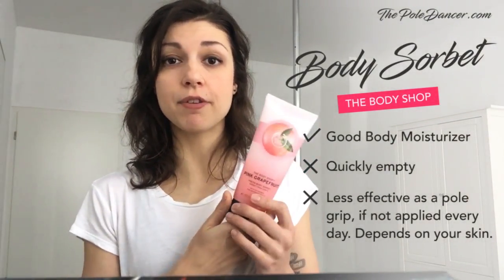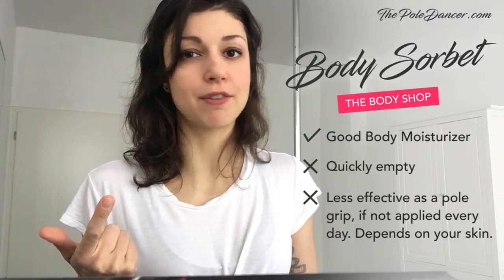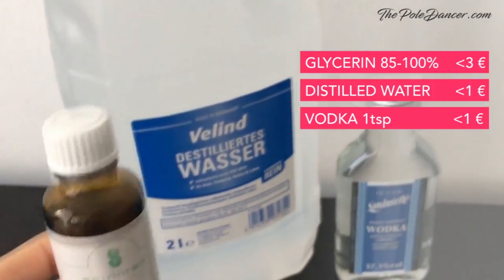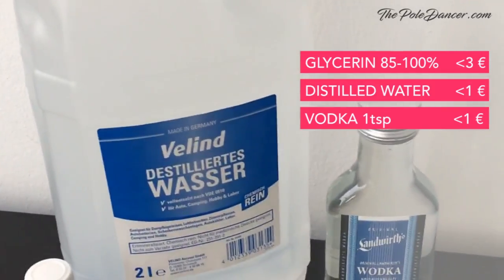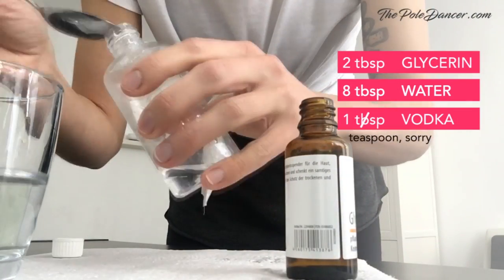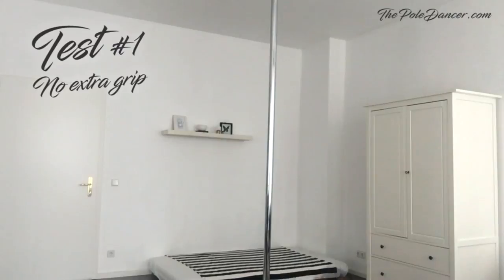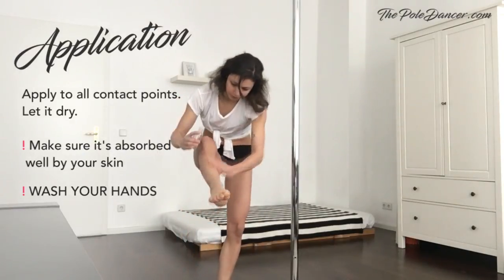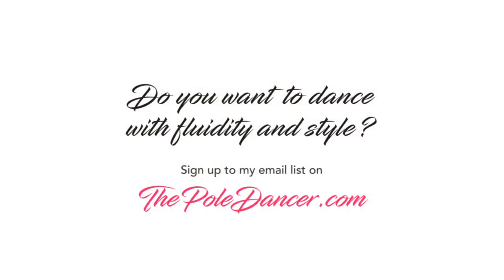Homemade Pole Grip for Dry Skin / DIY Recipe with Glycerin and Water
FREE VIDEO: The ultimate pole GRIP workout

Sliding off the pole due to dry skin? This recipe for a homemade Pole Grip helps 100%.

Do you want to dance with fluidity and style?
1.